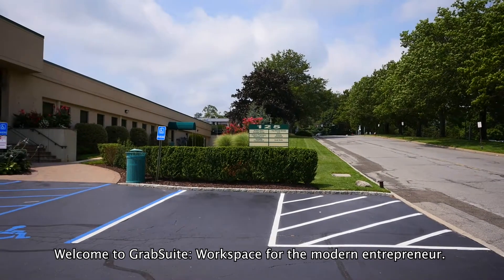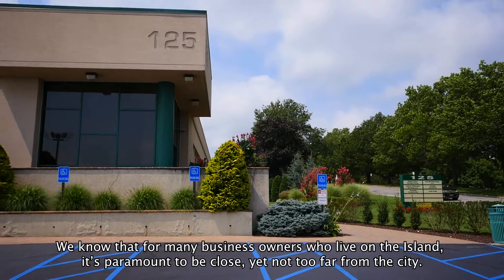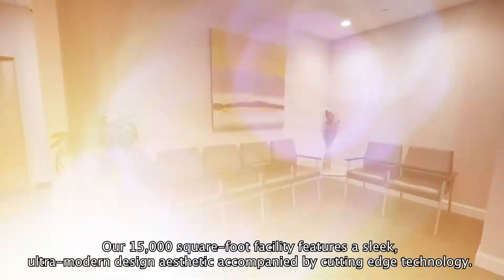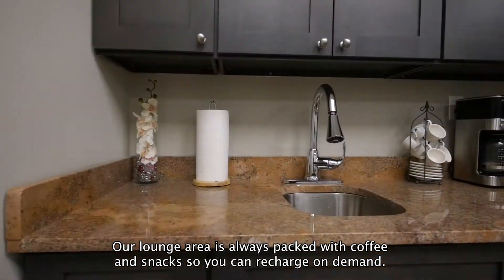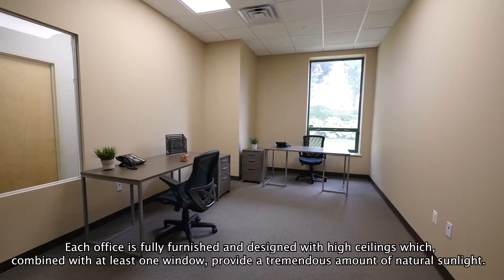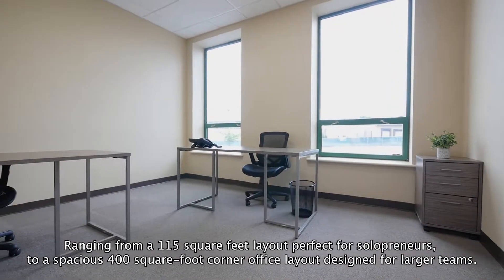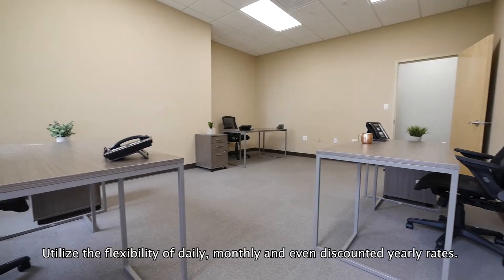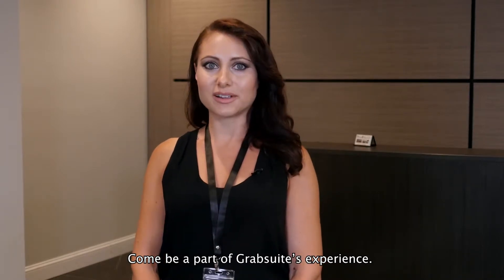Voiceover + Infomercial + Hosting